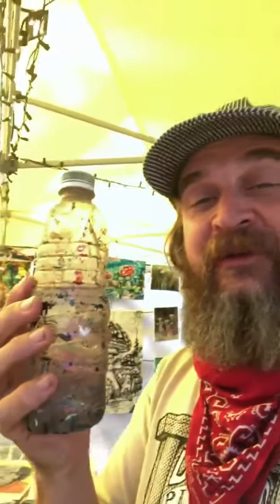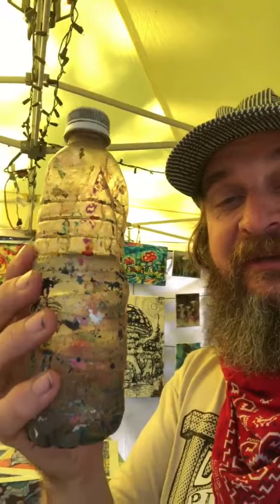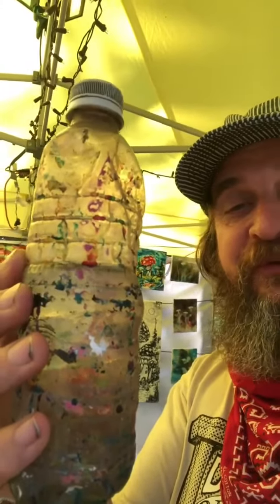Shoe Fest 2023 - 12 Days Away - Jon Griffin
Jon Griffin counts us down! 12 Days til Shoe Fest 2023.